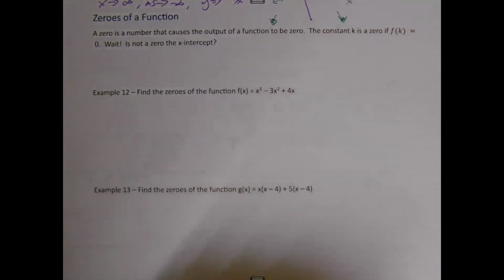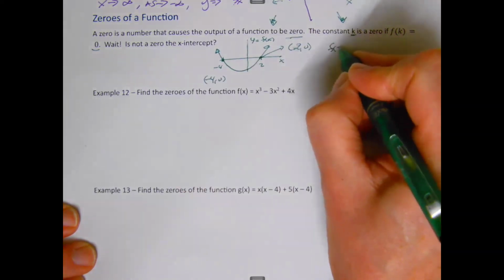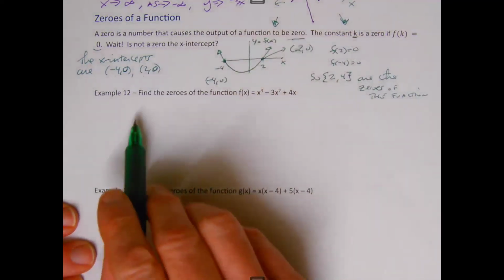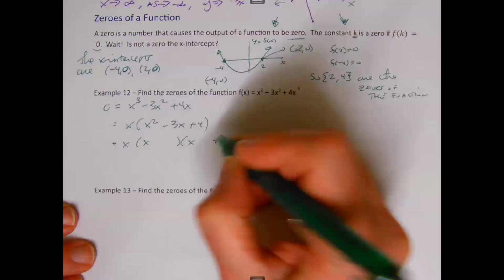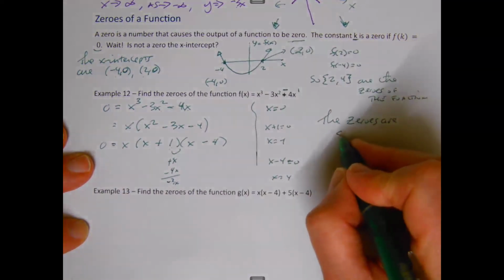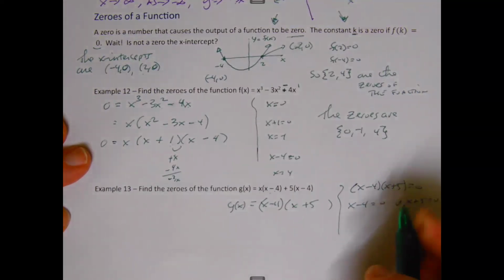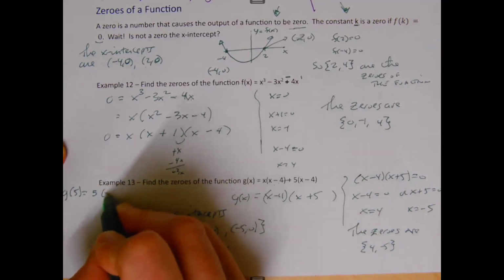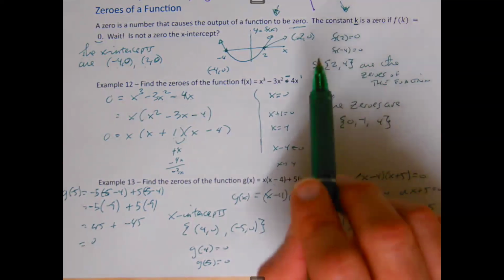Zero of a Function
What is the zero of a function